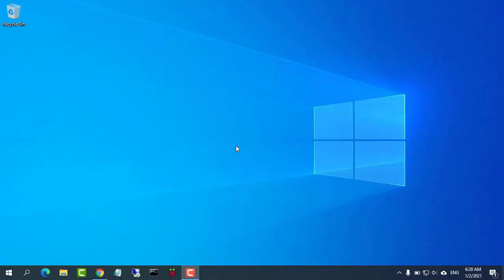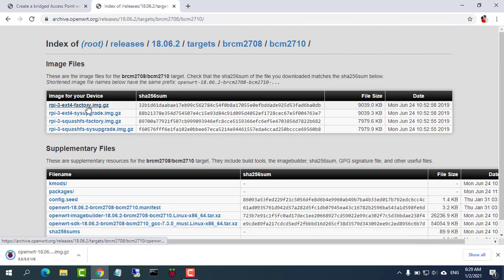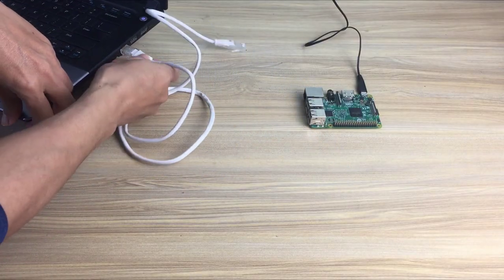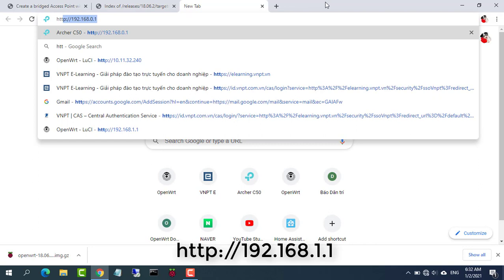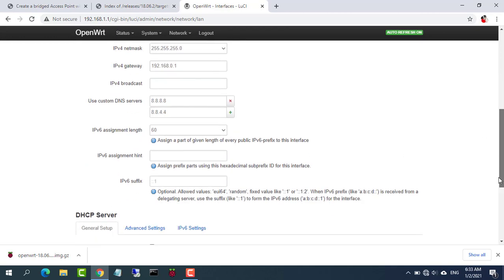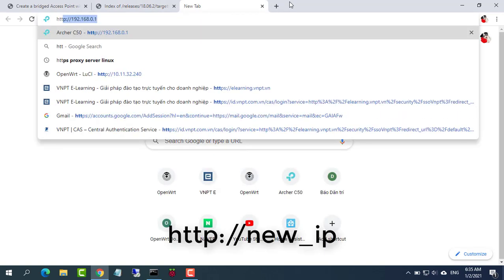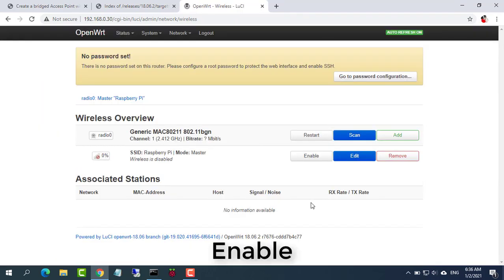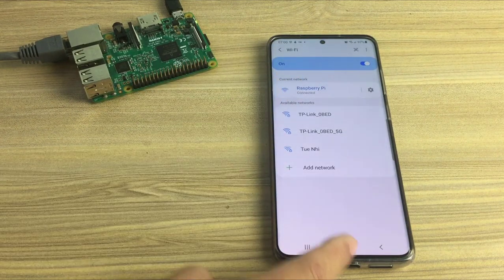Turn Raspberry Pi into Wi-Fi Access Point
This video explains to you how to turn Raspberry Pi into a Wi-Fi hotspot
Raspberry Pi 3
Raspberry Pi 4
SD Card SanDisk 64GB
Power Supply